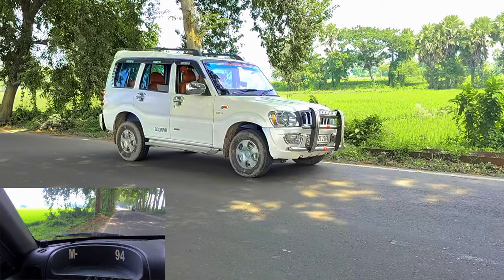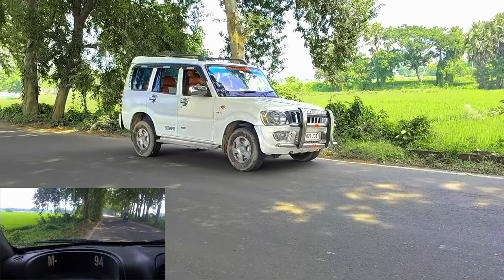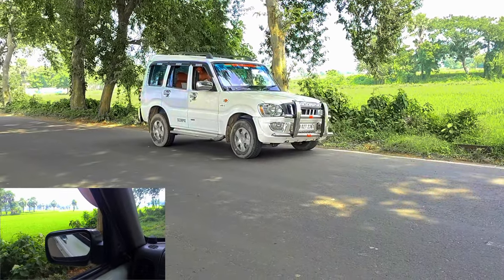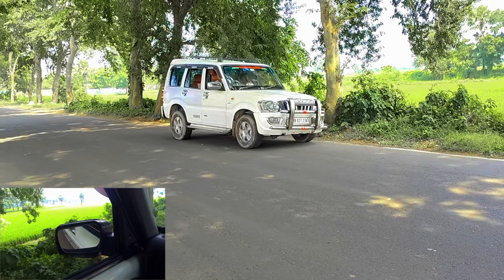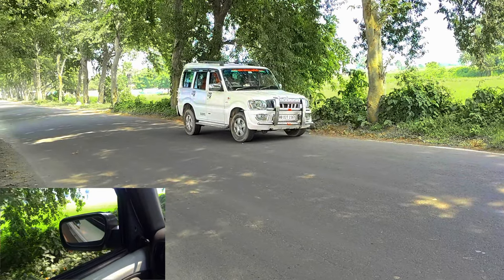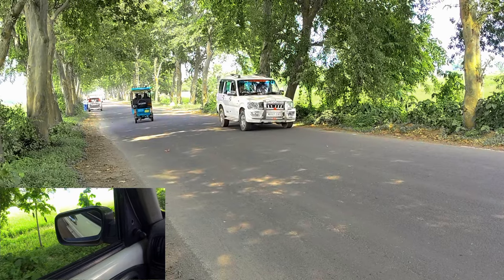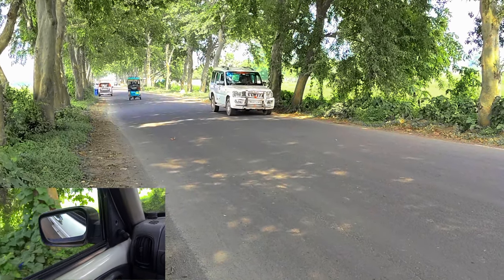ব্যাক গিয়ারে গাড়ি চালানোর সঠিক নিয়ম // Reverce Gear Driving Trening for Beginners 🚔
ব্যাক গিয়ারে গাড়ি চালানোর সঠিক নিয়ম // Reverse Gear Driving Trening for Beginners 🚔

Basic Car Tips